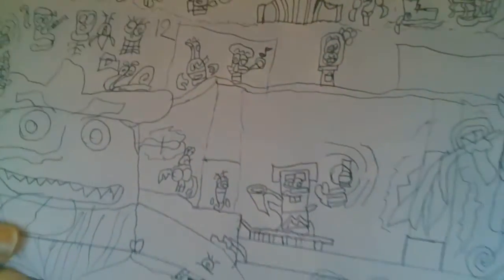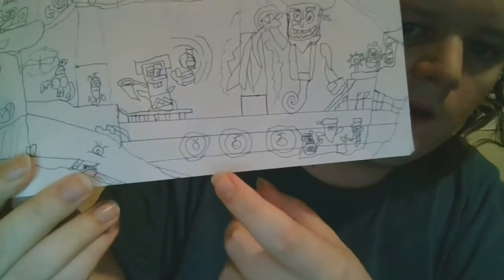SpongeBob Revenge of the Flying Dutchman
SpongeBob Revenge of the Flying Dutchman is a game that needs to be remake and fun with the game will be make in Setp 10 2032 wacth to the end